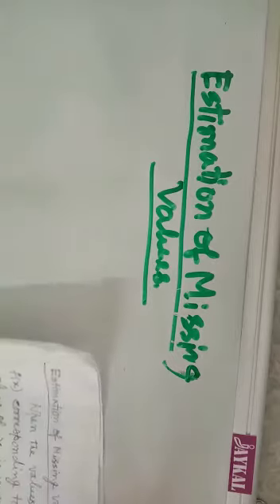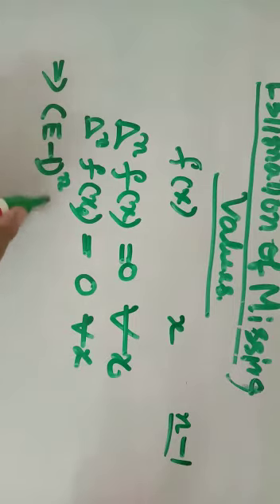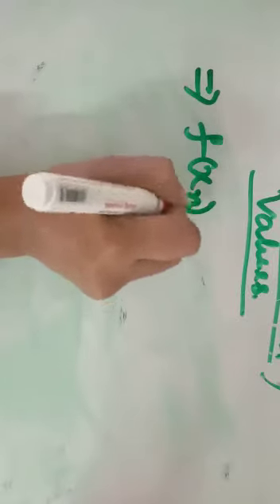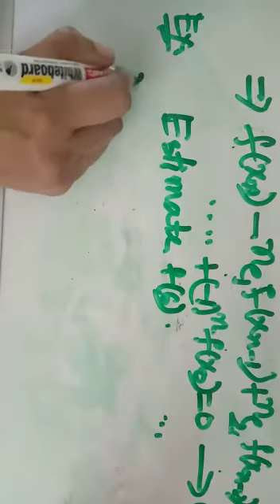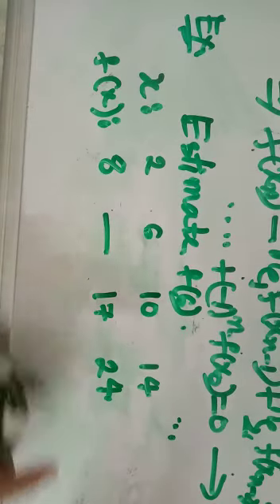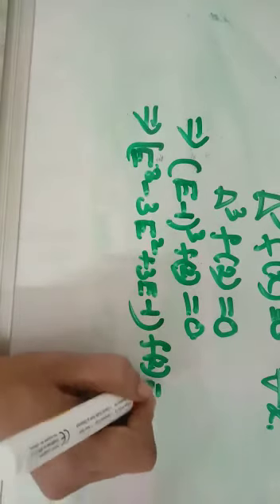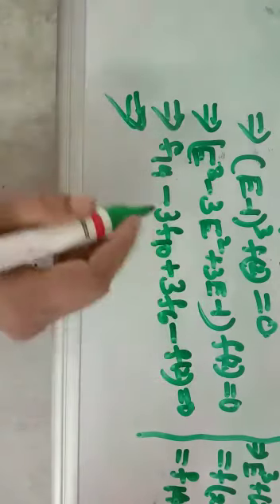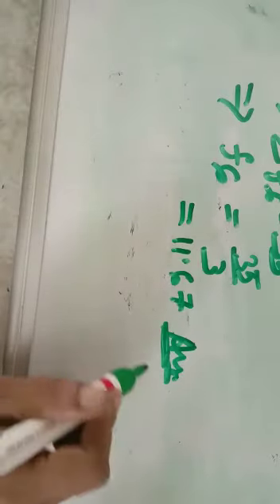Academic 3[for HS 2nd yr. Students]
Estimation of missing values